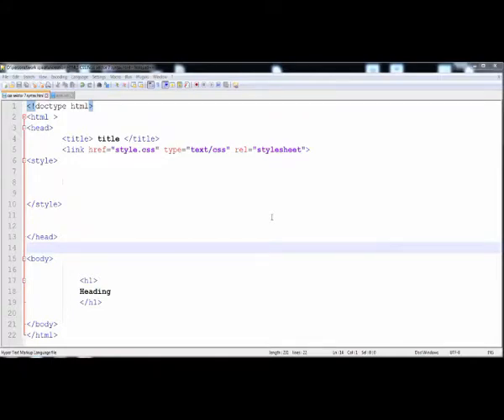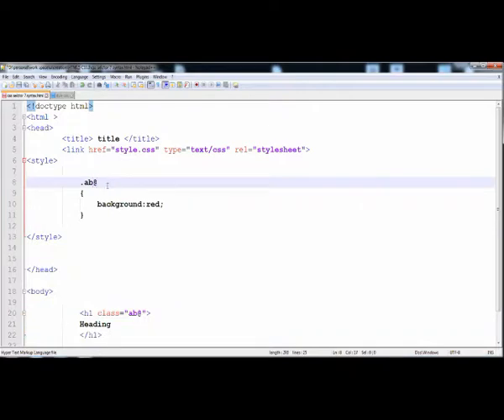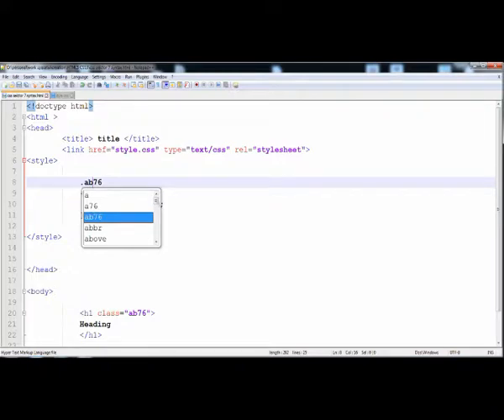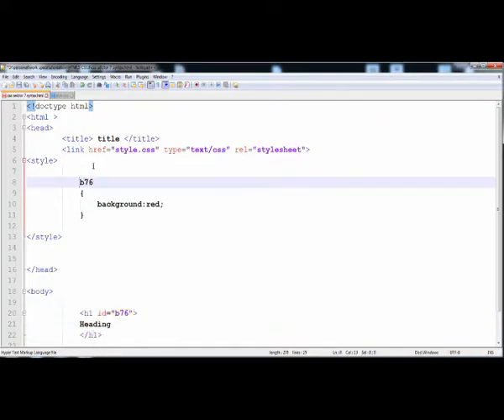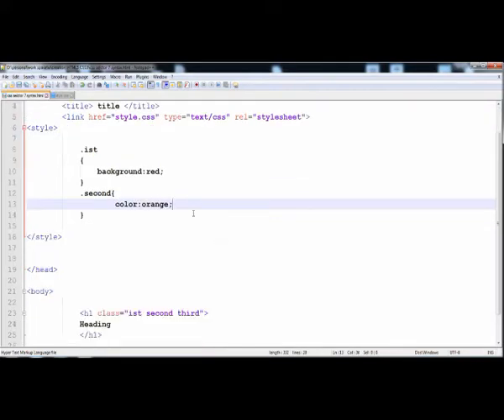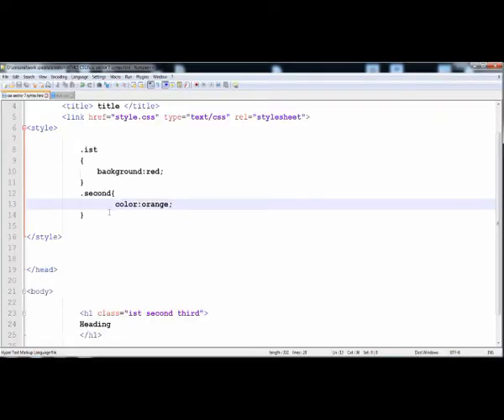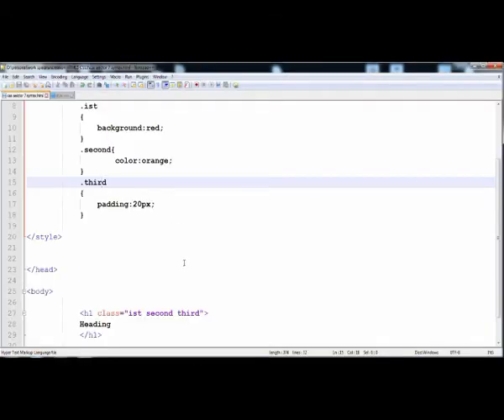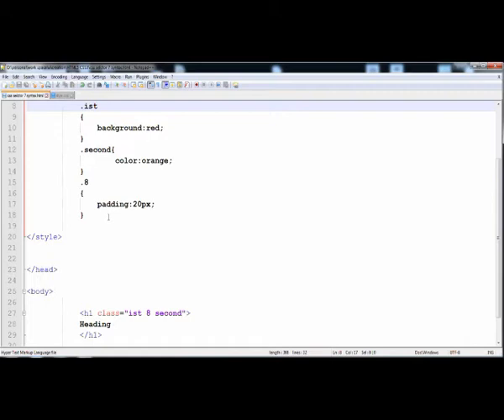Lecture 22 Weird things about class id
In this lecture you can learn  Weird things about class  id
Lectures are made simple and easy to understand for all the users.

Good Luck